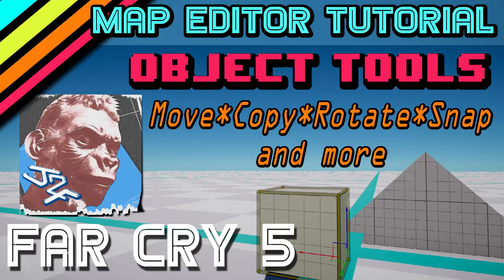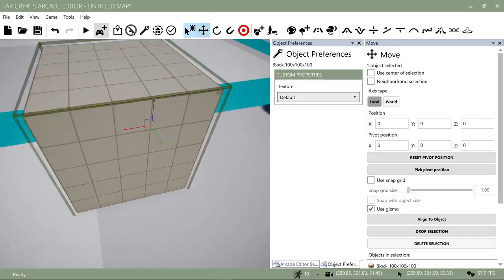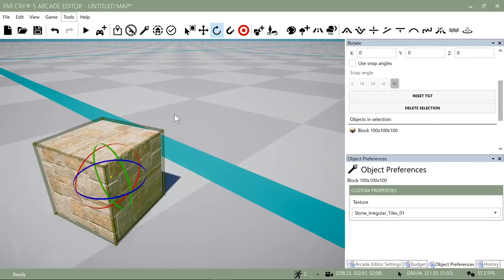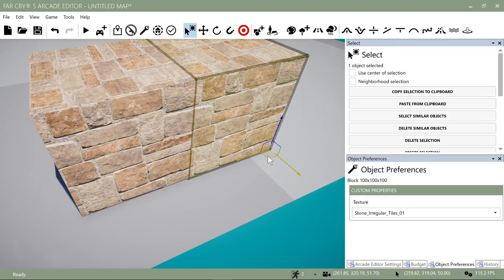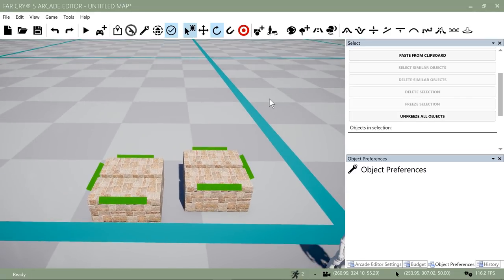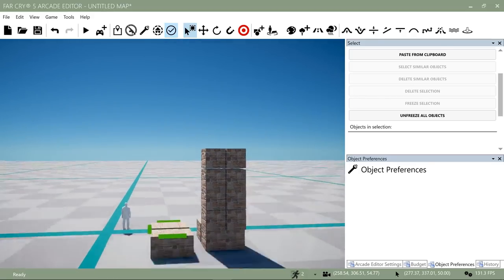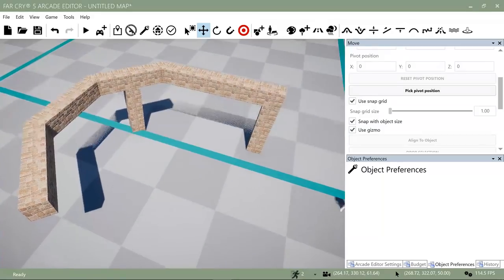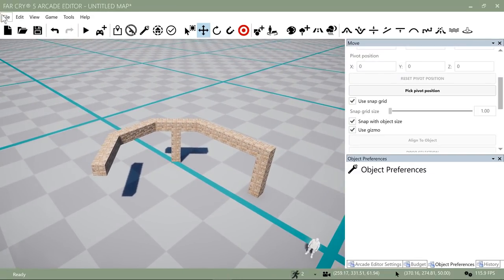Far Cry 5 Map editor tutorial (PC) : Object tools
Are you new to building Far Cry maps? Are you already a map builder who is new to Far Cry on the PC? Want to know more about the Far Cry 5 PC map editor?  Some of this info might even help some console builders.

This tutorial will go over all the details about moving, copying, duplicating, locking, and rotating objects. Below is a list of time stamps, so you can jump to specific parts of this tutorial if you are in a hurry.

0:45 Camera movement within the editor

1:17 Keyboard shortcuts

01:35 Placing an object

2:43 Navigating the object menu

3:52 Moving an Object

5:11 Camera movement speed

5:49 Getting your tool window back after closing it/ fixing your window layout

6:33 Selecting a texture for generic shape objects

7:00 Rotating an object

8:34 Undo and redo function

9:01 Snapping object rotation

9:23 Changing pivot position

10:34 Copy and pase objects

11:09 duplicating an object

11:23 flashing and strobing textures, and how to fix them

13:53 Selecting Multiple objects

14:54 locking objects in place (freeze selection)

16:32 unlocking objects (unfreeze)

17:12 accidentally duplicating objects, and how to avoid it (mostly)

18:40 Additive selecting (multiple selection of specific objects

19:56 Snapping/aligning objects (fences, blocks, walls, etc)

22:19 rotating, moving, and snapping multiple objects

23:56 deselecting an individual object

25:00 flashing textures, correcting them with coordinates

31:22 Snap/magnet tool (snaping objects at an angle)

35:00 Placing multiple objects

36:00 A quick peek at my custom build and some of my building techniques and thought process

41:13  Exploring your map, and why you should from time to time

42:44 Dissecting some of my custom built objects

Twitter.com/Johnny2Fingerz
Twitch.TV/Johnny2Fingerz